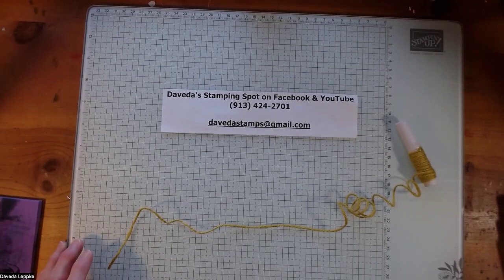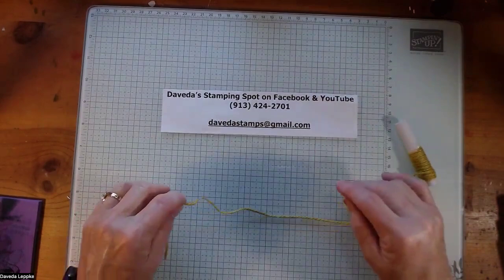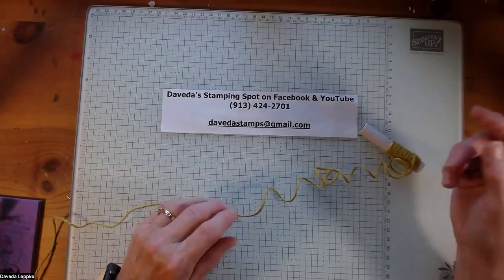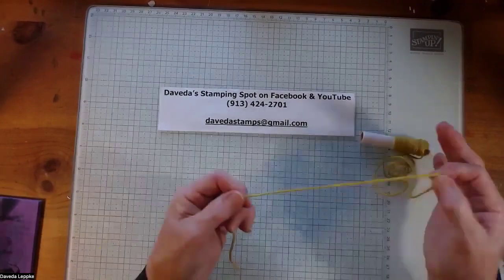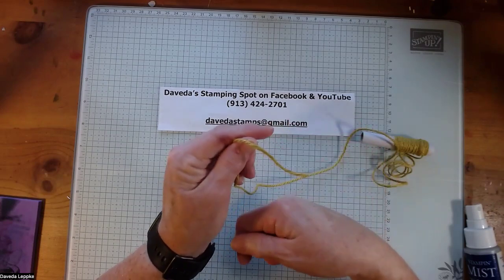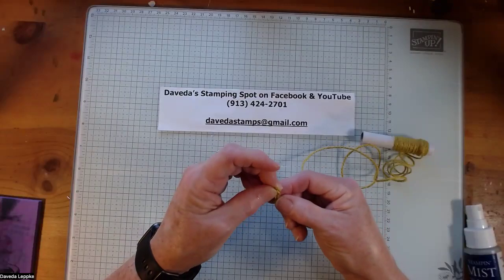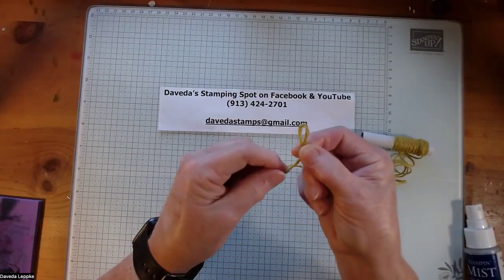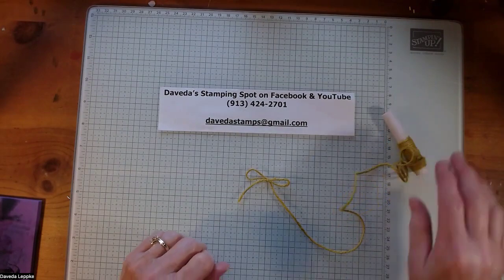Straighten your ribbon or twine tip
Do you get frustrated with twine or ribbon that is just too curly? Use this quick tip to help! I also show how I tie a bow.